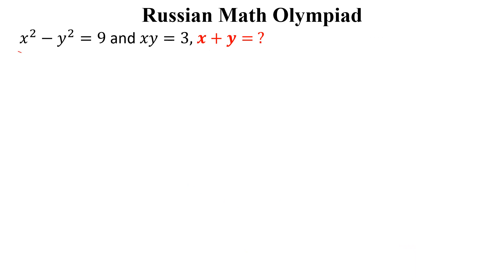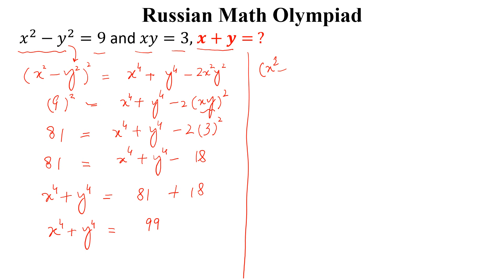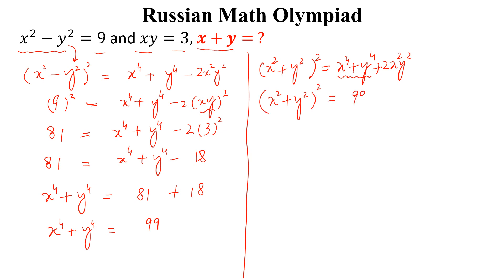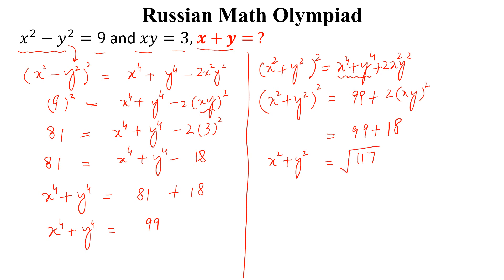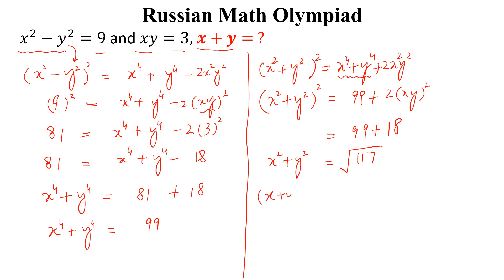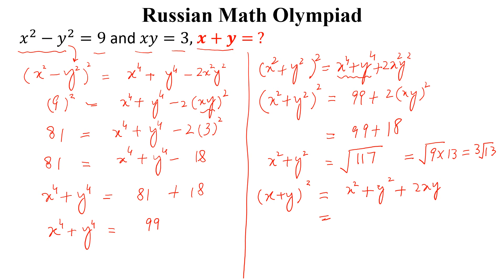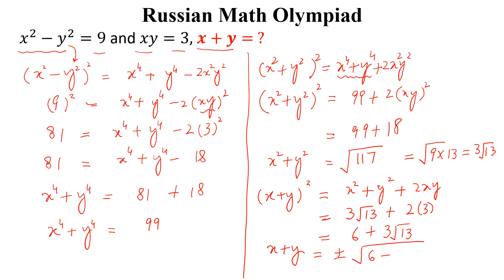Russian Math Olympiad | Simple and Easy Solution | Math Olympiad Preparation